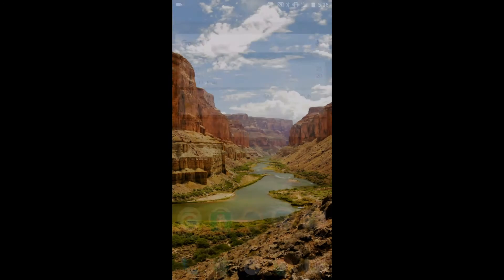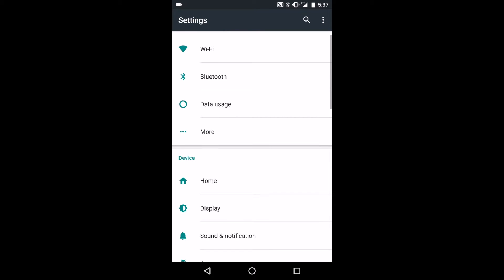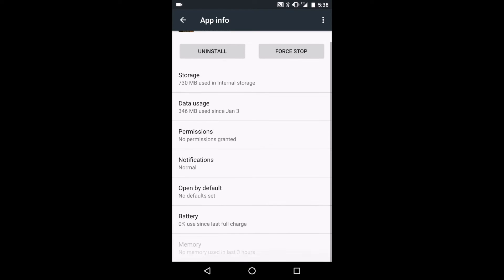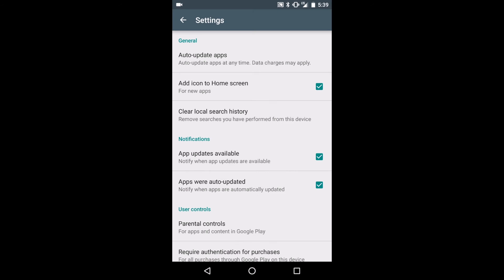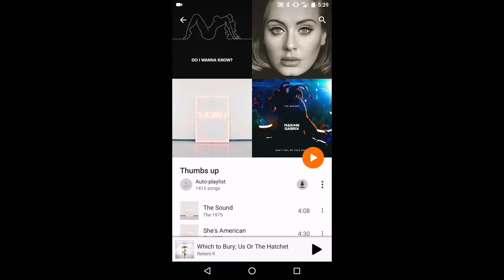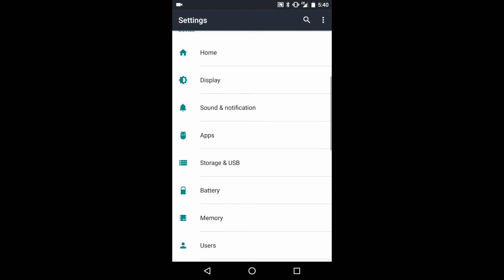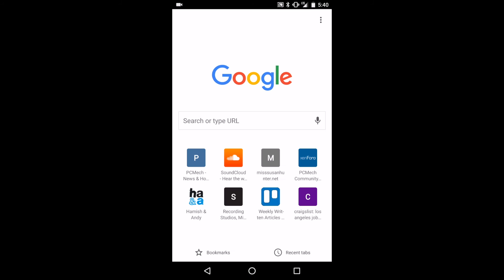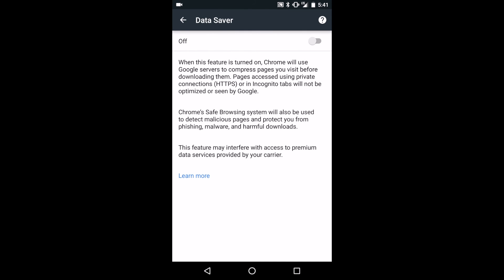Tips For Saving Data On Android